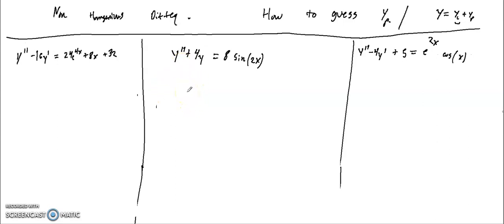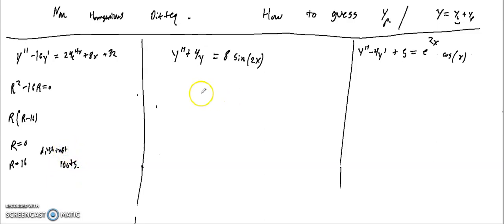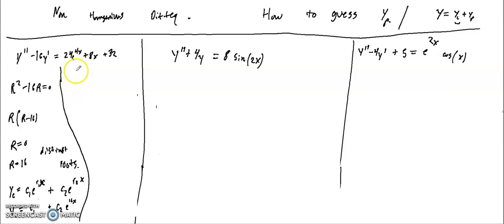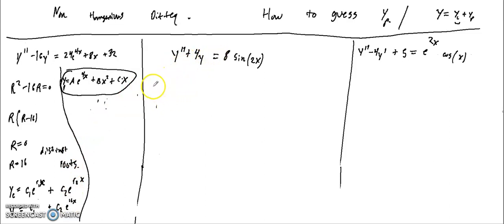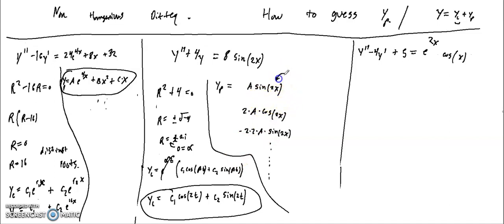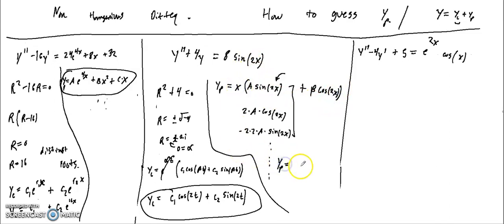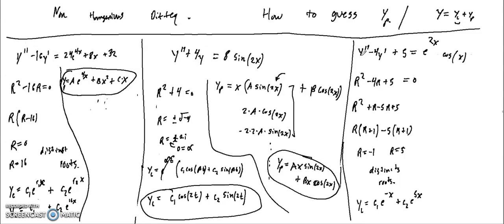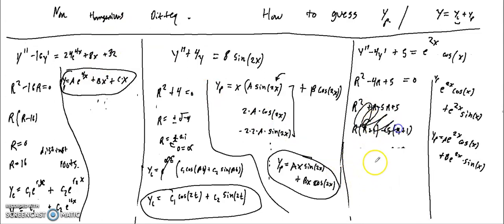Differential Equations: How to find the form of the particular part of a non homogenous solution.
In the previous video we went over the basics of how to solve non homogenous differential equations but what I find most people struggle with is how to find the form of the particular part of the equation. So this video has three examples to make that clear.